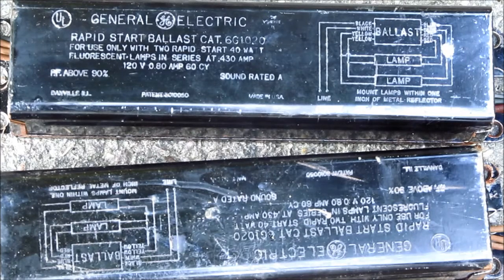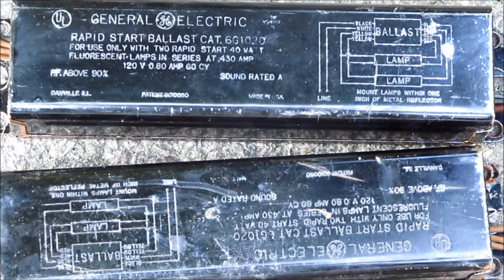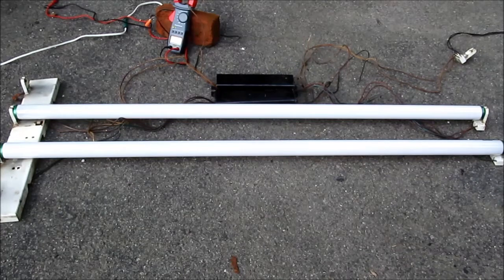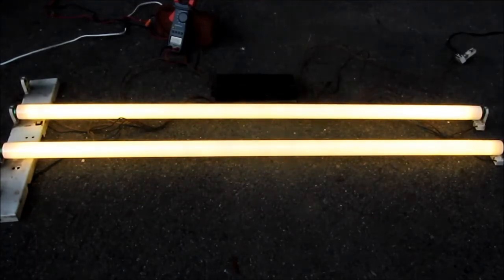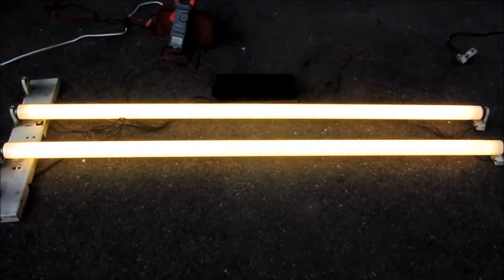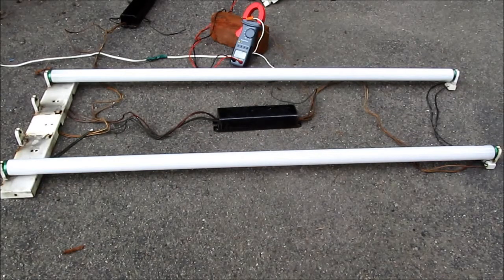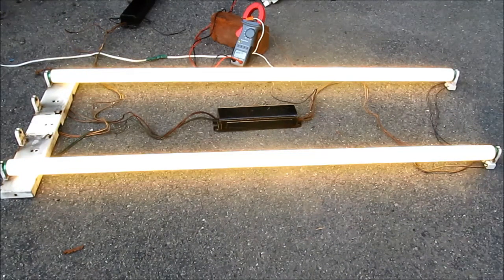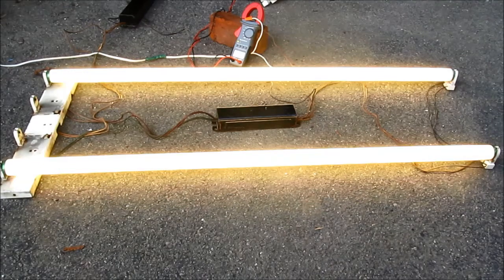I Got Two GE Rapid Start Ballasts at the Scrapyard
Found these near the mercury vapor lamps.  Fixture was trashed but the components still work.